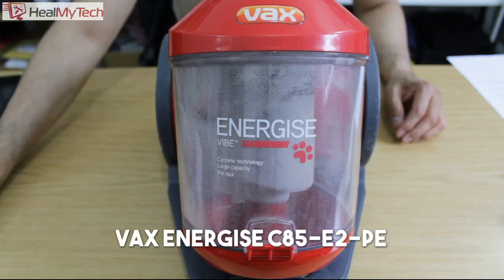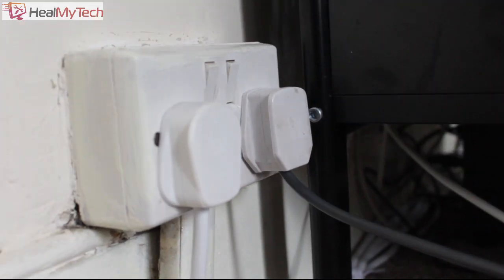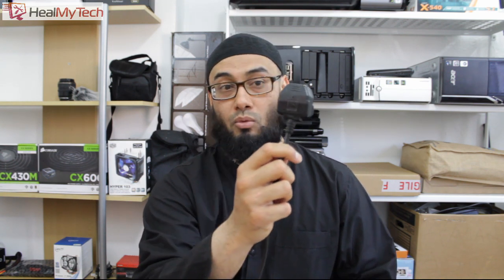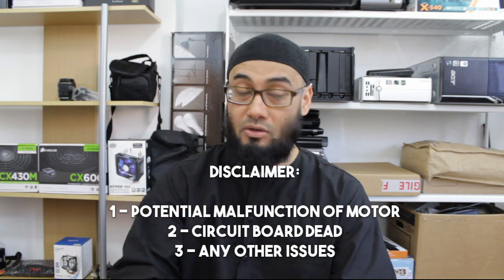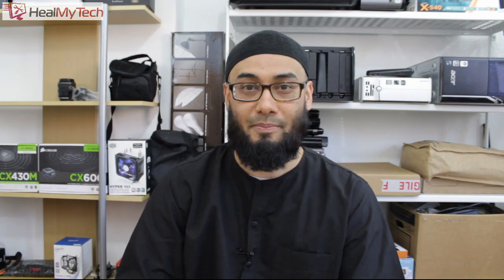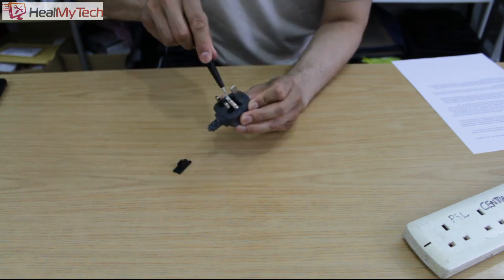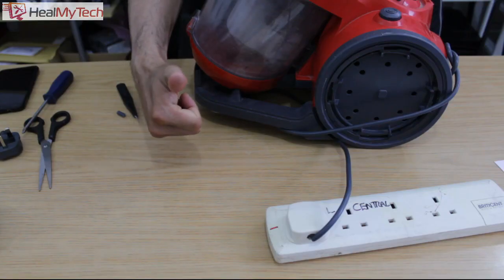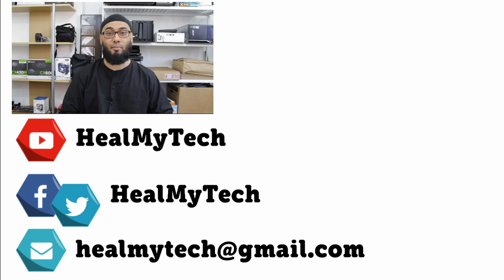How To Fix A Vacuum That Won't Turn On - Quick Easy Fix For Under £1.00 or $1.00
How to fix a vacuum cleaner not turning on  - Quick Easy Fix for £1.00 or $1.00

If your vacuum cleaner or hoover is not turning on anymore, in this  youtube video tutorial I will show you a very simple fix to a very common problem with many vacuum cleaners.

So this is from VAX, model Energise C85-E2-PE, but this fix should really work for any vacuum cleaner.  When plugged into the main socket and turning the machine on, there is no life, ie no power.

Due to the nature of vacuum cleaners, you will often plug it into a socket and over stretch the power cord when hoovering between rooms, to the point of exerting unnecessary pressure at this point here where the end of the plug joins with the cord. Consequently, pulling onto it can cause the electrical wires inside to break at the point of pressure, and that's not always obvious from the outside due to the sealed nature of these power cords.

A disclaimer first, it is possible that there could be other issues like the motor died or a circuit board inside died, or even something else.  So this fix is really for those who are out of warranty, and for those who are unable to access the inside of the machine and who do not have enough electrical know how and confidence to open it up to test with a multimeter.  And if you were about to throw it away, like many people do, just try this simple repair which should cost you no more than a £1.00 or $1.00, or even free as many people have spare plugs lying around, and should take only around 10 minutes of your time, and of course would save you the cost of buying a new one.

Before you change the plug, physically inspect the device to see if the actual on button switch is broken.  Next check for power coming from your mains or extension cord by plugging a known working device.  Also, consider replacing the fuse inside the plug which may have blown, make sure you match the Amp, in this case it's 13 Amp.  And if that fails, then go ahead and change the plug.

I am not going to show you how to change a plug, I'm sure most of you know, but I will put a link for those who don't.

This video was not sponsored, and any Amazon link listed here can give the channel a small kickback if you follow it through. That's all for today folks.  Until next time, peace out.

Vax C85-E2-Be Energise Vibe Cylinder Vacuum £39.00

Mastech Ac/Dc Auto/Manual Range Digital Multimeter, Ms8268, Green, Black £26.00

Pack of 4 UK 3 Pin 13A Fused Mains Plugs – White £3.60

Guilty Gadgets ® - 8 x Household Mains Plug Fuses 3 5 13 Amp Domestic Mixed Assorted £3.75